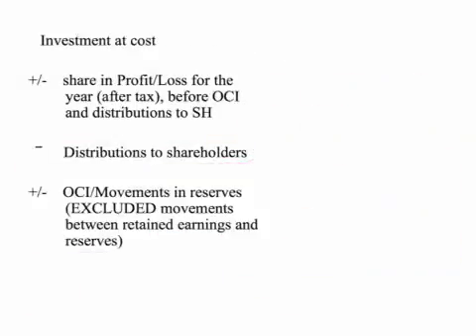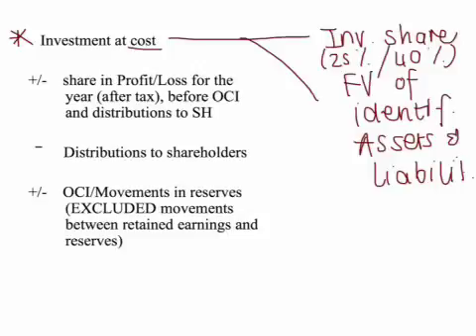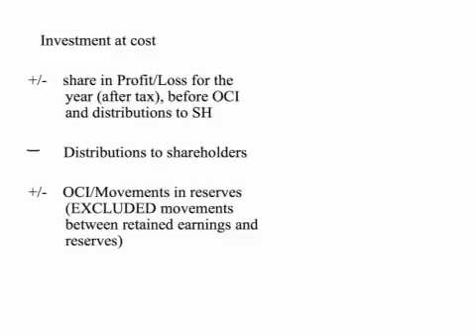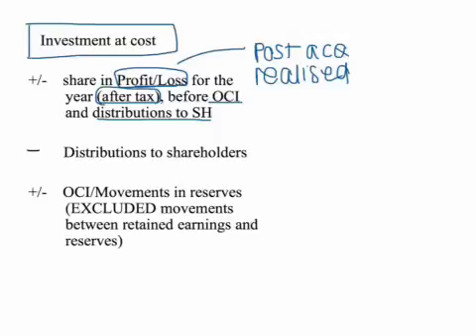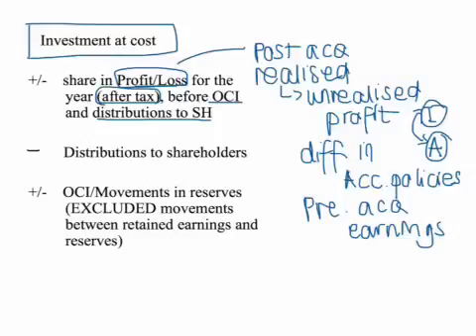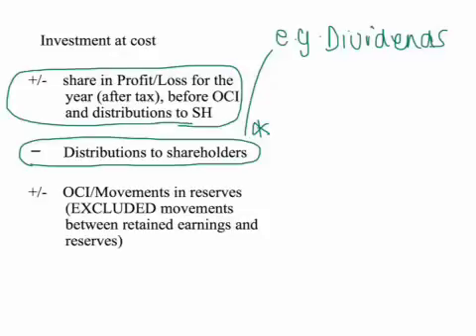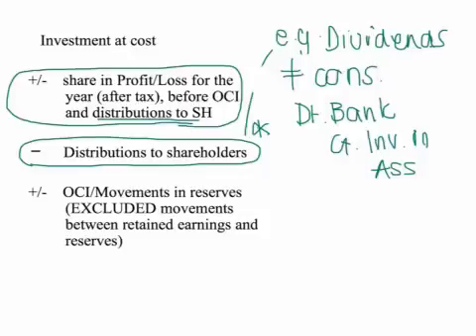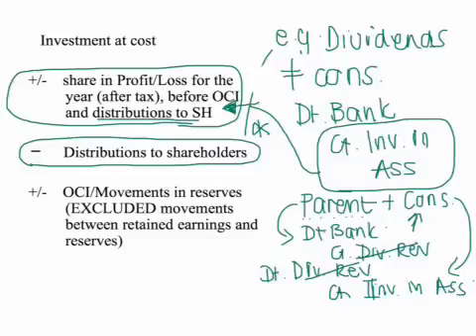Accounting for investment in associate 1